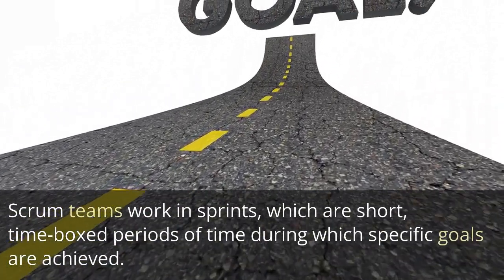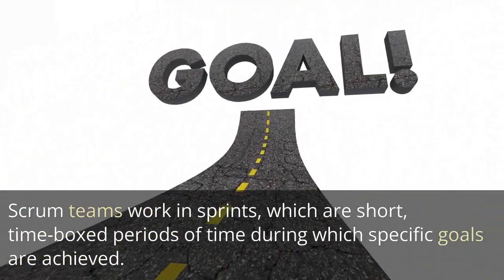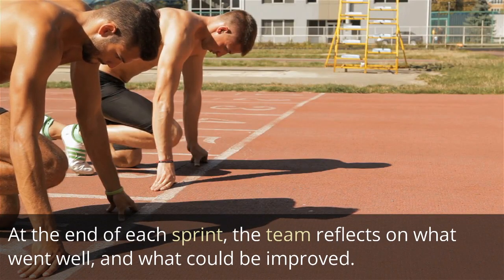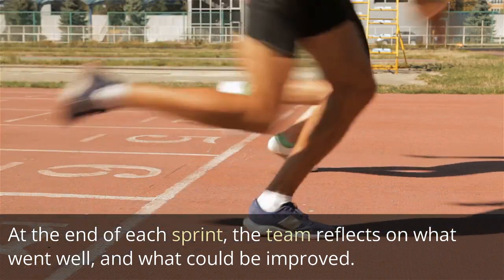What are the most common Agile methodologies?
Confused about the different types of Agile methodology used on projects or as part of the software development process? Don't worry, we've got your back. In this short video we go over the most common Agile methodologies and explain what each one is typically used for.

If you like this video check out our Agile Project Management & Methodologies playlist for similar topics.

It helps the channel out and keeps you across the latest thinking in Agile and project management practices.